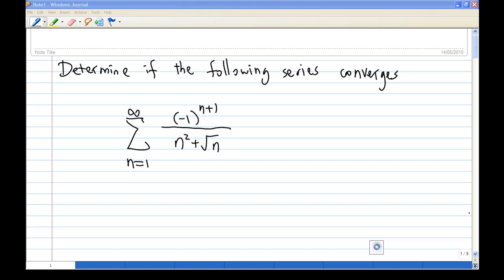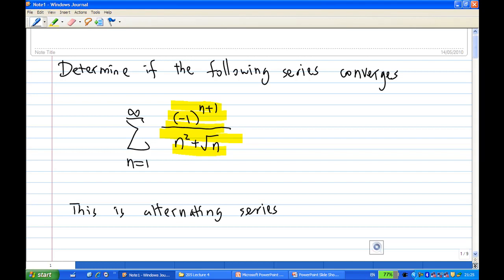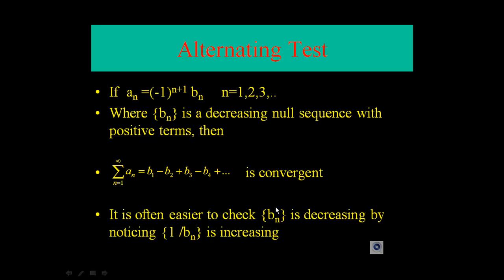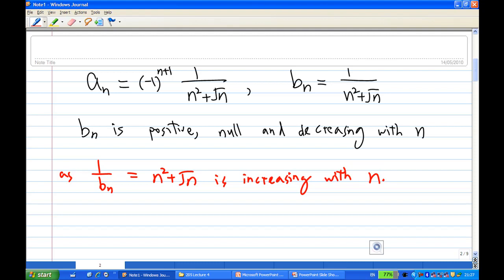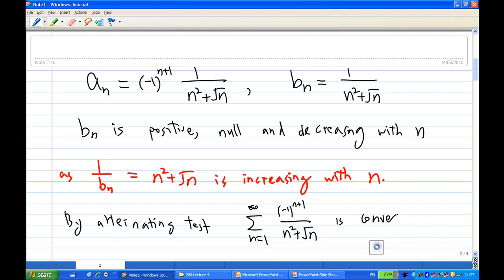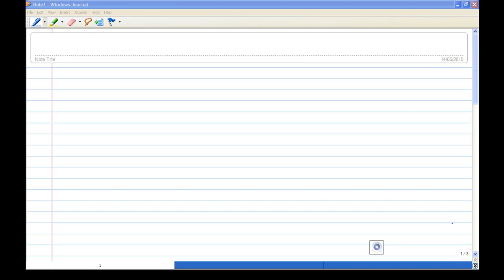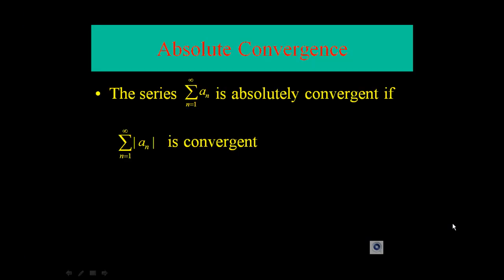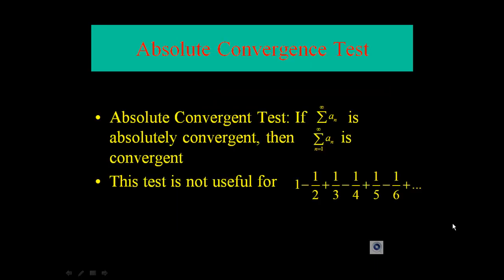Alternating and Absolute convegence test example 2.mp4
Application of Alternating and Absolute Convergence tests to alternating series. Example 2